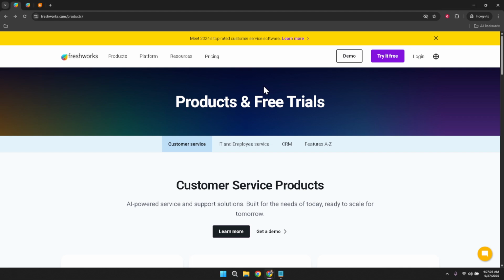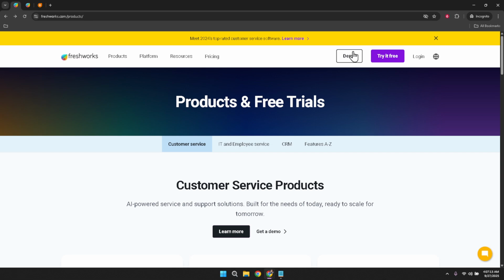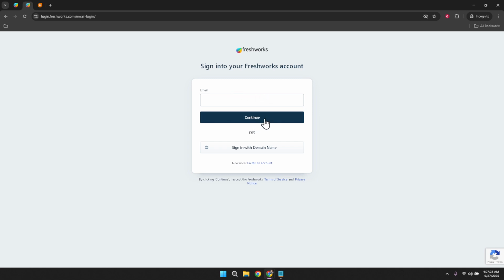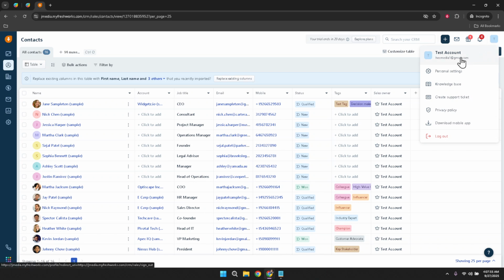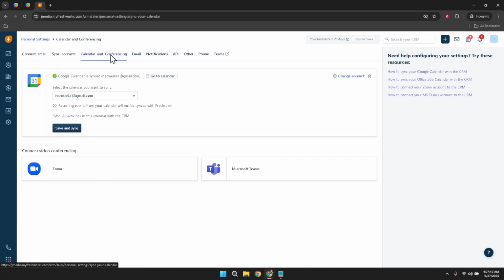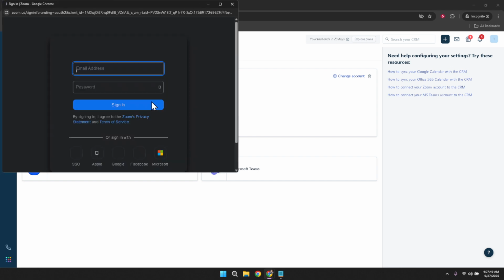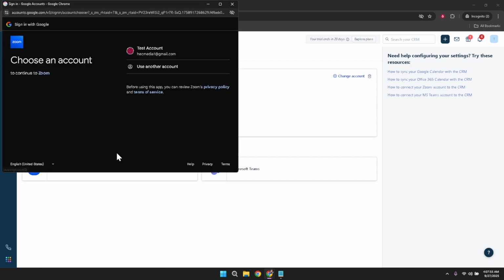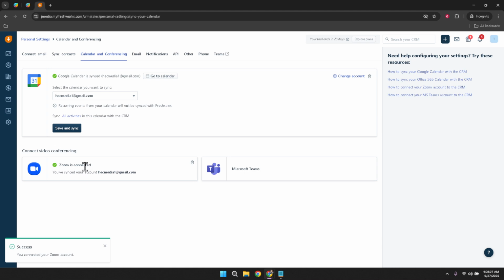How To Link Zoom To Freshsales Crm [2025 Guide]